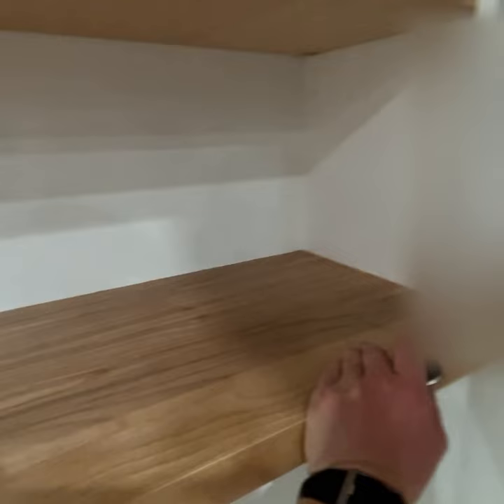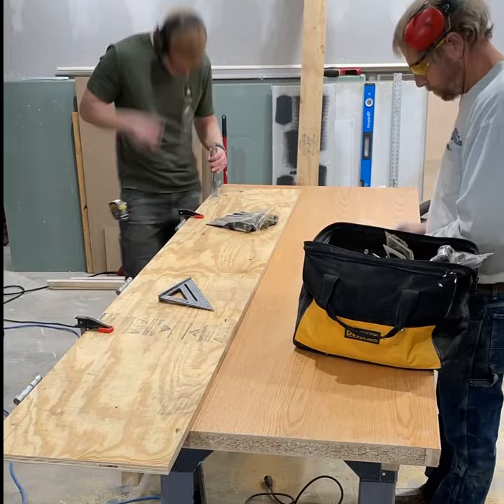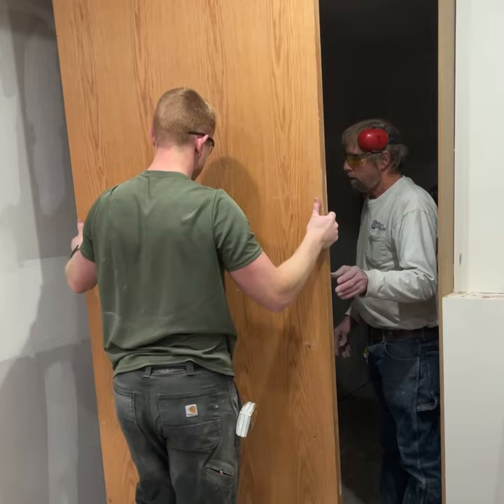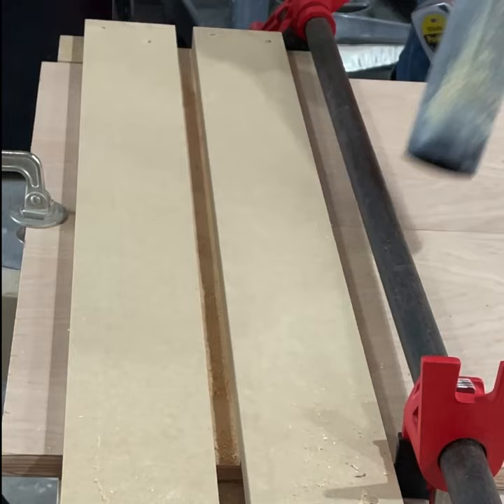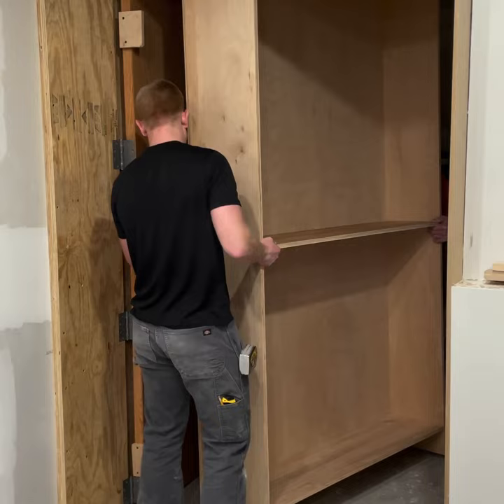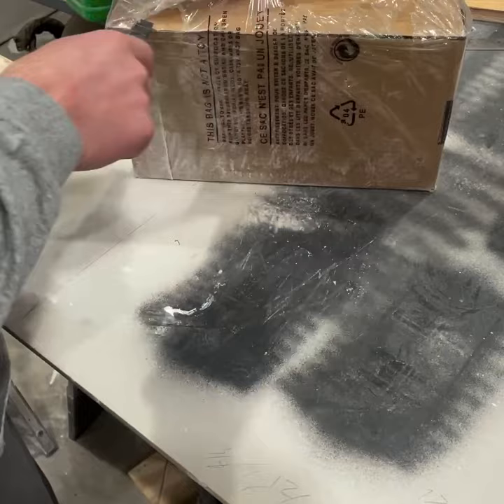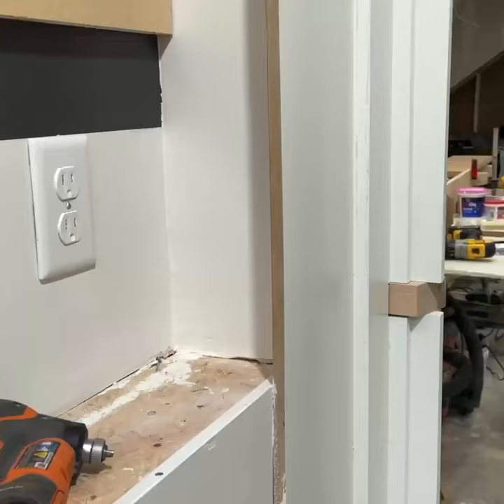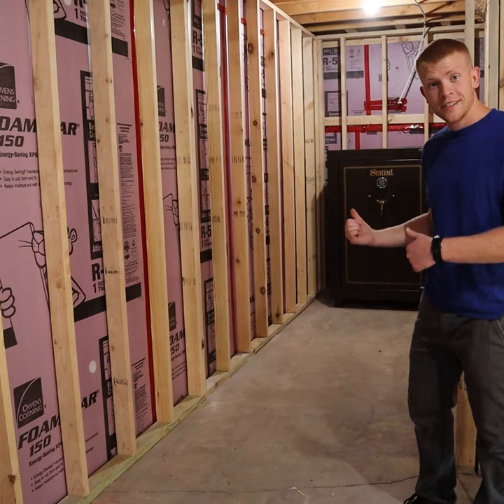How to Build a Secret Bookcase Door | Long Version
How to turn an awkward space into a secret bookcase door leading to the hidden safe room. I used this hidden door to divide a finished living room from a safe room using a 600 pound magnetic locking mechanism. The door can be opened using one of the 2 remotes provided or from the inside by pressing the emergency exit button.

0:00 - Intro To Hidden Door Build
0:12 - Installing Hidden Door Frame
0:35 - How to Mortise Door Hinges Using Chisel and Router
1:22 - Creating a Hidden Door Bookshelf Using Dados and 3/4" Plywood
1:59 - How to make Adjustable Shelves
2:11 - Assembling Bookshelf For Hidden Door
2:23 - Mounting Bookshelf Existing Door
2:30 - Installing Face Frame For Hidden Door
2:43 - Shaker Style Inset Cabinet Doors
2:51 - Painting Secret Door Using Graco VSP 360
2:59 - Installing Electromagnetic Door Lock for Secret Door
4:13 - Finished Secret Door

DIY Secret Door Build Pricing

Birch Plywood $53.89x3= $161.67
Hardwood Trim $70
Lock  $108.90
Cabinet Door Hinges $71.06
Caster and hardware $20